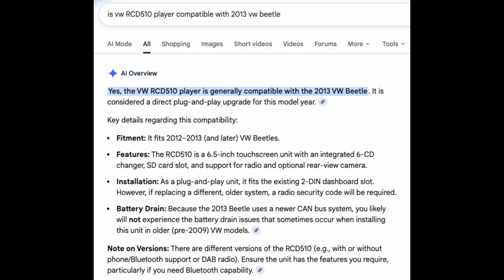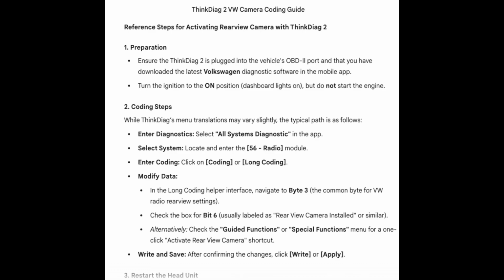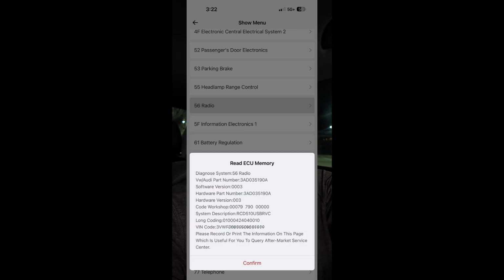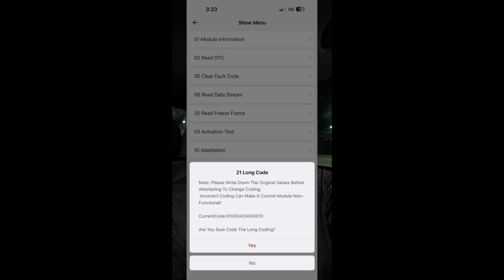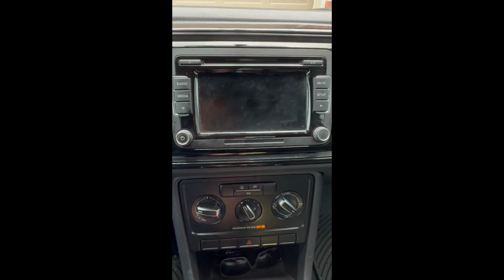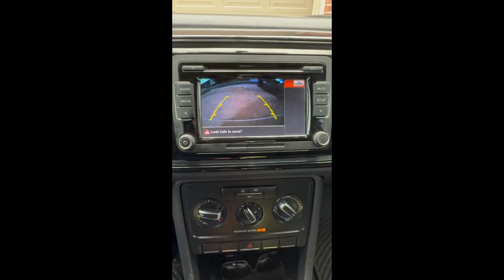AI Copilot: Adding Rear Cam to VW Beetle